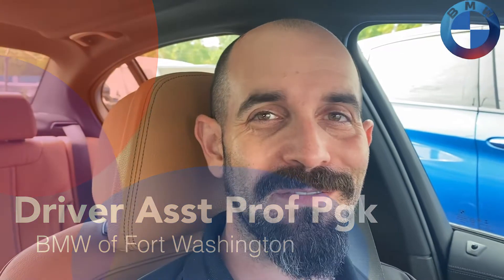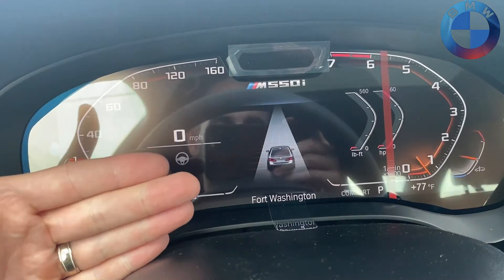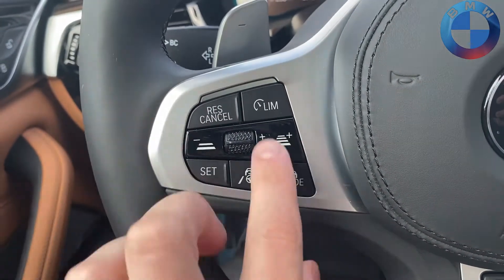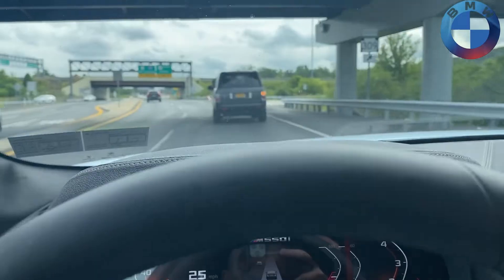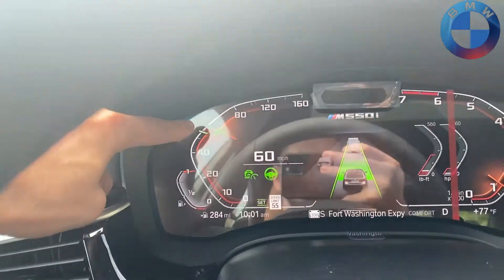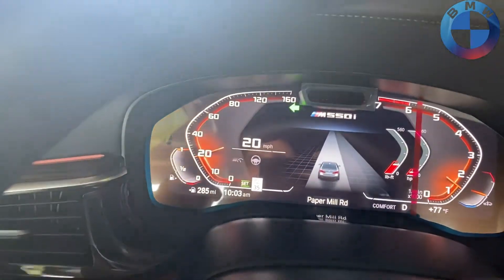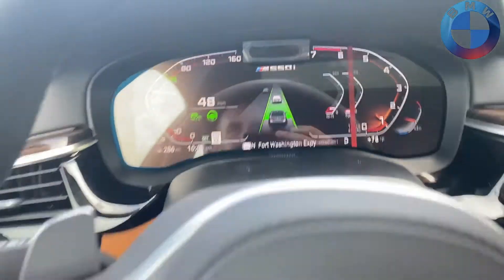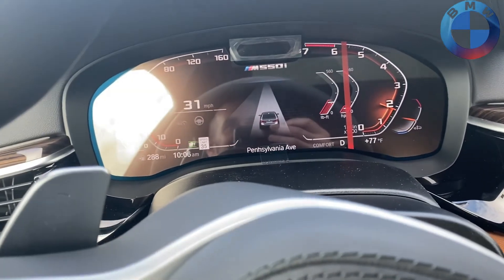Drivers Assistance Professional Package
Going over the BMW Drivers Assistance Professional Package ($1700) including Active Driving Assistant Pro and Extended Traffic Jam Assistant. This packages is known as Level 2 Autonomy, and as the name implies, is mean to be an assistant not a no hands system such as Cadillac’s SuperCruise and Tesla’s Autopilot (thought these would likely be closer to Level 3 auto only, although the Society of Automotive Engineers or SAE keeps that category somewhat amorphous and even controversial, but the idea is that the drivers will be able to stop paying any attention to the road under certain driving situations. Vehicles at Level 2 feature advanced driving assistance that manage braking and acceleration as well as lane keeping and lane changing. Please keep in mind that during ALL of these assisted driving situations the driver is mean to maintain attention to the road and supervision over the vehicles operations. This system is by no means driverless autonomous driving.

0:00-0:24 Intro
0:25-4:50 Overview
4:51-11:38 Demo